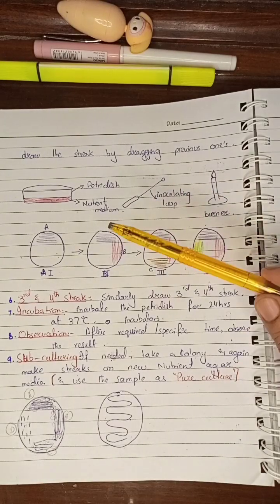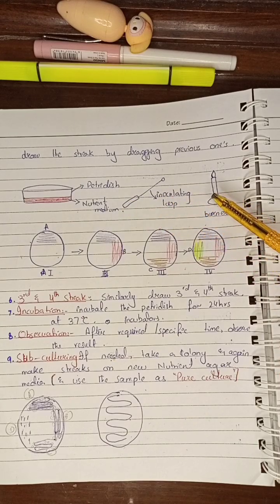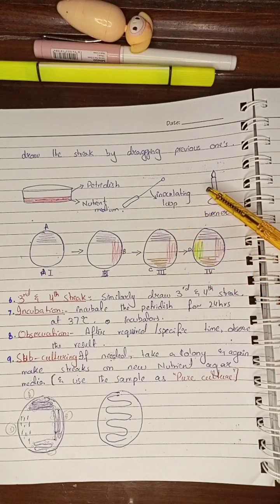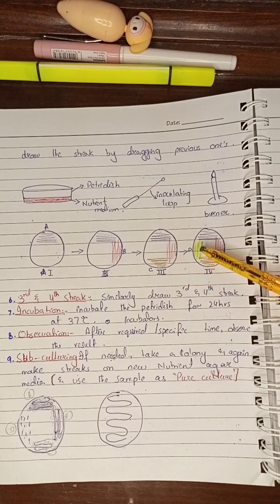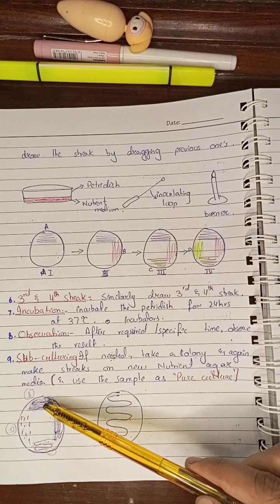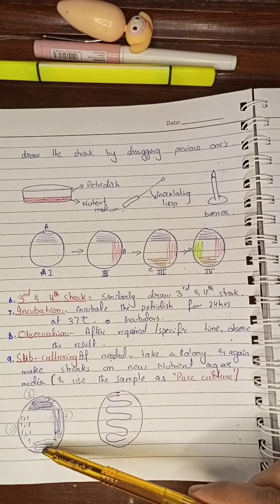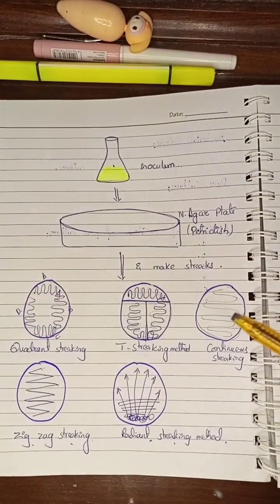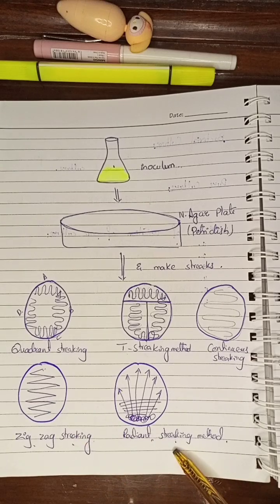Streak Plate method | bacterial culture, | pure culture